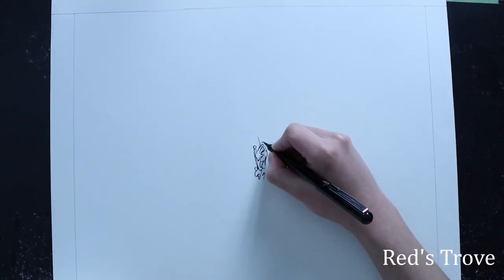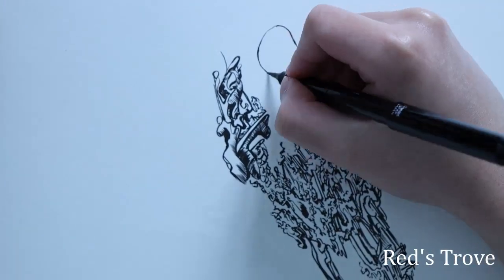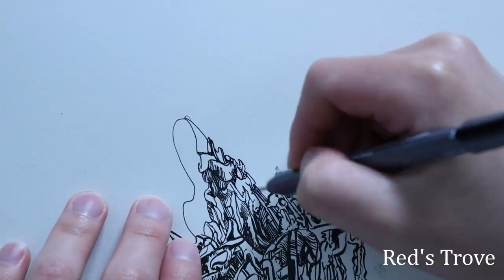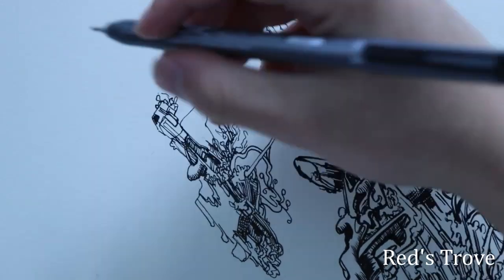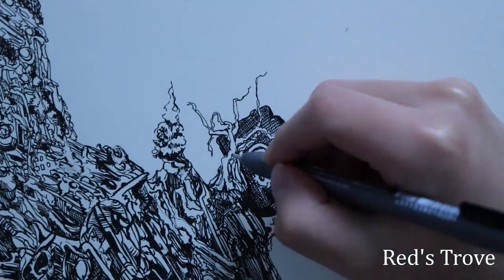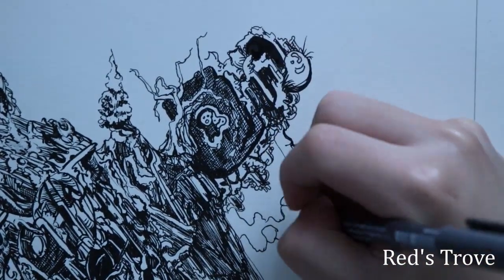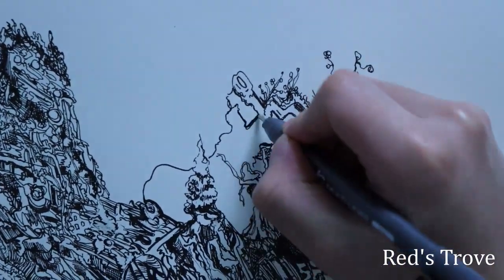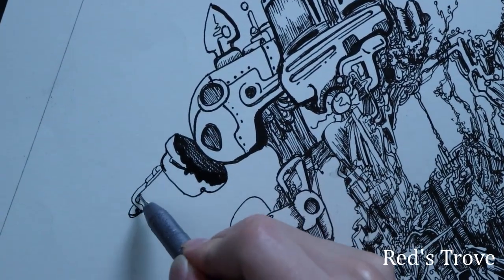Tangled Technology | Art Time Lapse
Today I work on an abstract piece that is a clash of metal with some sort of corrupted organic material.

ETSY STORE